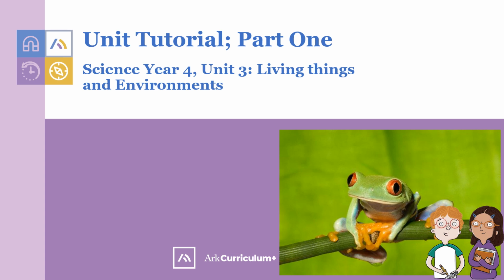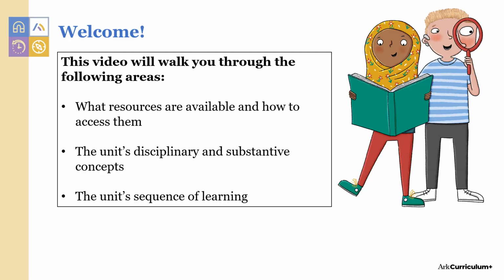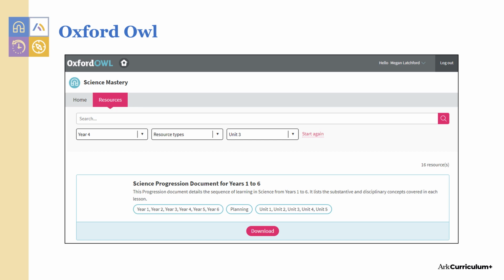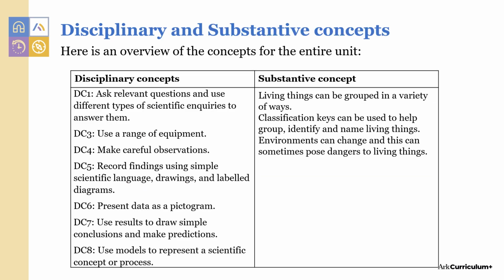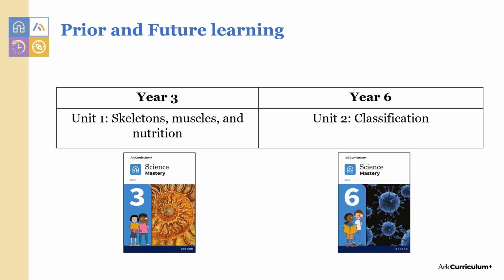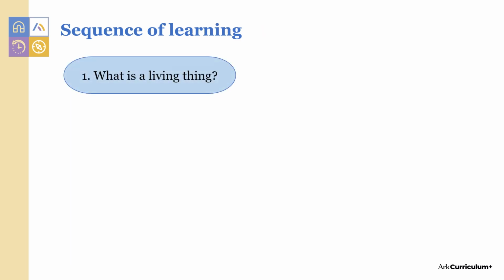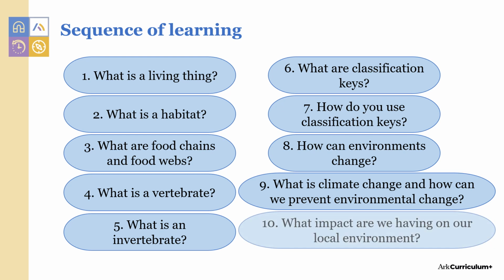Unit Tutorial for Primary Science, Year 4, Unit 3: Living things and Environments (Part 1)